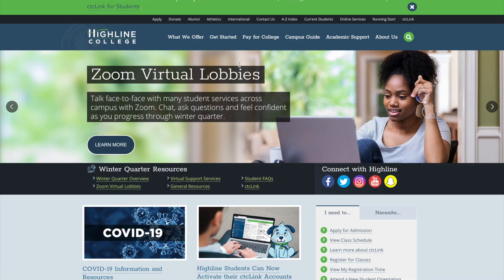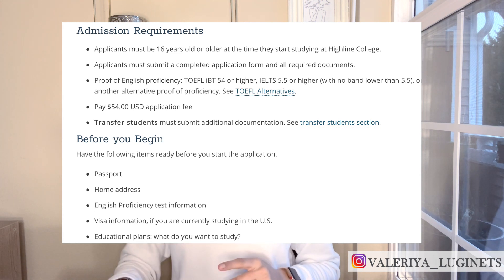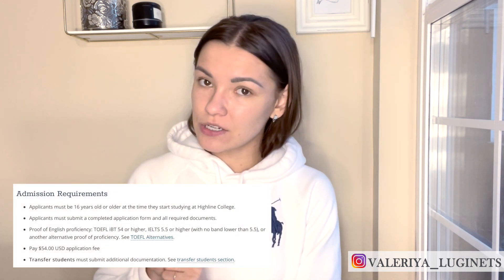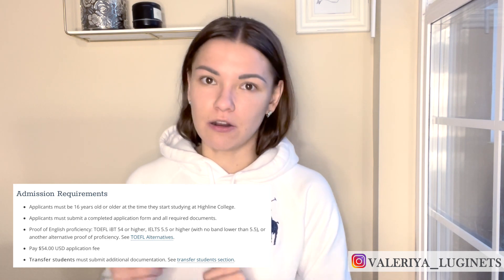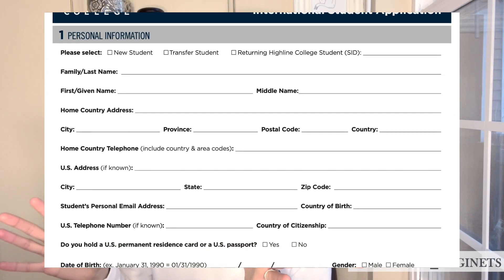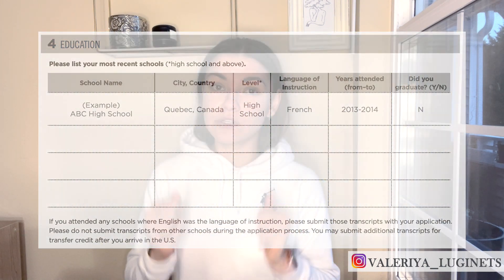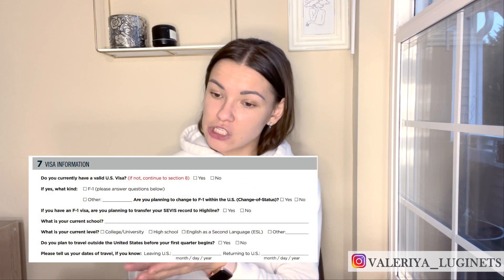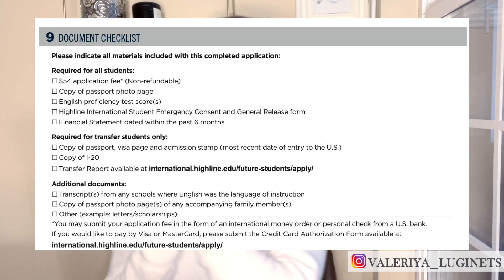Study in the USA: How to apply for a Community College as an International Student (F1)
In this video, I will talk you through all the steps for applying for an American community college. I will name the requirements for international students who want to study in a community college in the USA. At the end of the video, you will know how to apply for a community college as an F1 student on your own without hiring any third-party companies.

00:00 - The beginning
00:47 - The advantages of going to a community college
02:07 - English exam
04:24 - How to choose a college?
05:47 - Application process
09:40 - Your bank statement
11:15 - Back to the application
12:03 - What documents do you need to apply?
13:30 - How to know if you were approved?